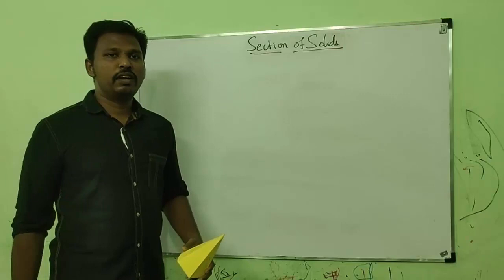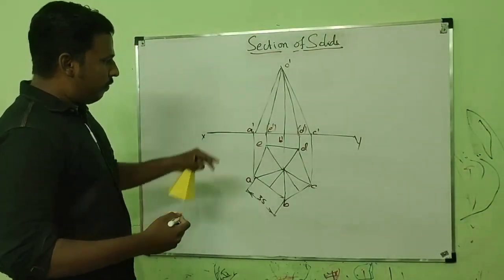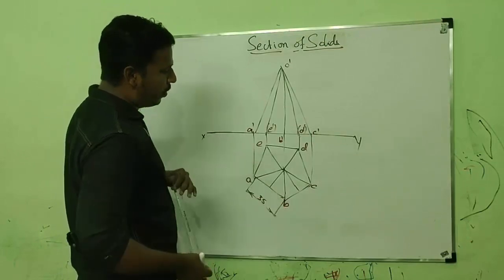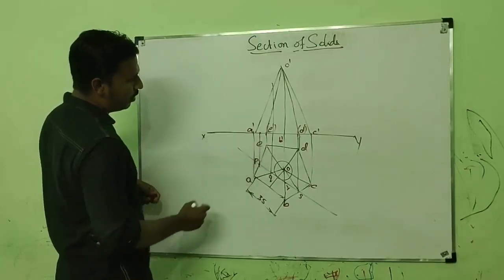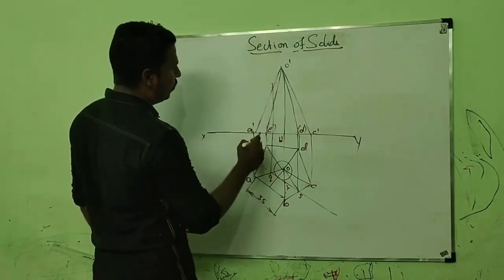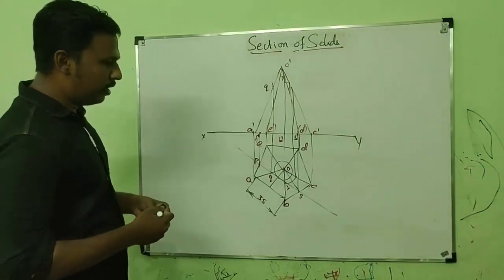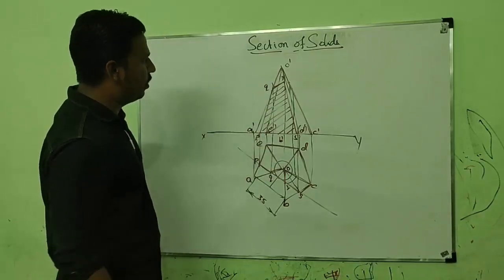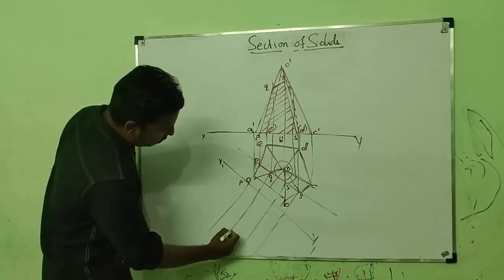Section of solids 6 | Pentagonal Pyramid | Cutting plane inclined to VP | Engineering Graphics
PRACTICE PROBLEMS
SECTION OF SOLIDS – I
1.  A cube of side 35 mm rests on the HP on one of its faces with a vertical faces inclined at 35° to VP. A plane perpendicular to HP and inclined at 50° to VP cuts the cube 6 mm away from the axis and farther away from VP. Draw top view, sectional front view and true shape of section.
2.  A cube of side 35 mm rests on the HP on its end the vertical faces equally inclined to VP. A plane perpendicular to VP and inclined at 30° to HP cuts the cube meeting the axis at 30 mm above the base. Draw top view, sectional front view and true shape of section.
3.  A square prism of base side 40 mm and height 65 mm rests on the HP on one of its ends with two of its rectangular surfaces equally inclined to VP.  It is cut by a plane perpendicular to VP and inclined at 30° to HP. The cutting plane meets the axis at 30 mm from the top. Draw the front view, sectional top view and true shape of the section.
4.  A hexagonal prism of base side 25 mm and height 55 mm rests on HP on one of its ends with its two rectangular faces parallel to VP. It is cut by a plane perpendicular to HP and inclined at 60° to VP at a distance of 6 mm from the axis. Draw top view, sectional front view and true shape of section.
5.  A pentagonal pyramid of base side 30 mm and altitude 60 mm rests on its base on the HP with one of its base edges perpendicular to VP. It is cut by a plane inclined to base at 50°. The cutting plane meets the axis 20 mm above the base. Draw the front view, sectional top view and true shape of the section.
6.  A square pyramid of base side 35 mm and height 55 mm rests on HP on its base with the base edges equally inclined to VP. It is cut by a section plane perpendicular to the VP and inclined  at  30°  to  HP  meeting  the  axis  at  25  mm  above  the  HP.  Draw the front view, sectional top view and true shape of the section.
7.  A hexagonal pyramid of base side 25 mm and altitude 55 mm rests on its base on HP with two edges of the base perpendicular to VP.  A cutting plane perpendicular to VP and inclined at 30° to HP meeting the axis at 20 mm from the vertex. Draw the front view and sectional top view and true shape of the section.
8.  A pentagonal pyramid of base side 35 mm and altitude 70 mm rests on Hp on its base with an edge of the base parallel to the VP. It is cut by a vertical plane inclined at 45° to VP at a distance of 8 mm from the axis. Draw top view, sectional front view and true shape of section.
SECTION OF SOLIDS – II
1.  Draw the sectional views and true shape of the section of a cone of base diameter 60 mm and axis 70 mm resting on HP on its base when,
a)  A cutting plane 45° to HP cuts the cone through a point on axis 30 mm below apex.
b)  A cutting plane inclined to HP, parallel to left extreme generator and 9 mm from it.
c)  A cutting plane perpendicular to HP and 45° to VP and 10 mm from the axis.
d)  A cutting plane is inclined at 45° to HP and passing through one base point.
2.  Draw the sectional views and true shape of the section of a cylinder of base diameter 50 mm and axis 70 mm resting on HP on its base when,
a)  A cutting plane perpendicular to VP and 45° to HP bisects the axis.
b)  A cutting plane perpendicular to HP and 45° to VP and 10 mm from the axis.
Typical problems
1.  A cone of base diameter 60 mm and axis 70 mm lies on ground on its base. It is cut by a plane perpendicular to VP and inclined to HP such that the true shape of the section is a parabola of base 40 mm. Draw the sectional views and true shape of the section. Also find the angle of inclination of the section plane.
2.  A cube of side 40 mm is placed and cut by a plane in such a way that the true shape of the section is a regular hexagon. Draw the sectional views and true shape of the section. Also find the angle of inclination of the section plane with HP.
3.  A square pyramid of base side 40 mm and axis 65 mm rests on its base on HP. A cutting plane inclined to HP and perpendicular to VP cuts the pyramid in such a way that the true shape of the section is a trapezium of parallel sides measuring 30 mm and 20 mm. Draw the sectional views and true shape of the section. Also find the angle of inclination of the section plane with HP.
4.  A cylinder of base diameter 50 mm and axis 60 mm is resting with one of the ends on HP. It is cut by a plane perpendicular to VP and inclined to HP and passing through the right extreme top corner such that the true shape of the section is an ellipse of major axis 68 mm.  Draw the sectional  views  and  true  shape  of  the  section.  Also find the angle of inclination of the section plane with HP.